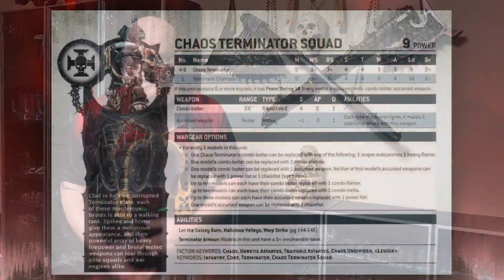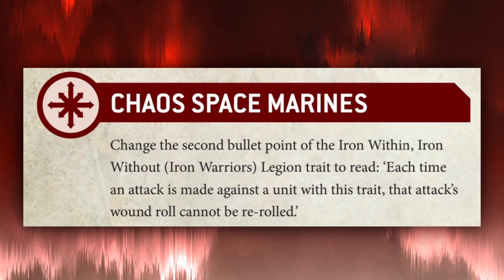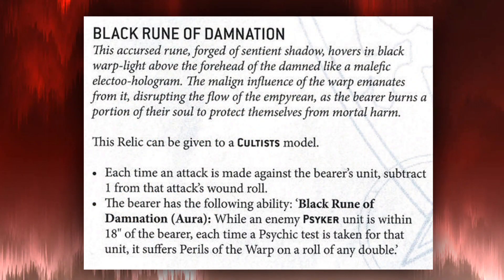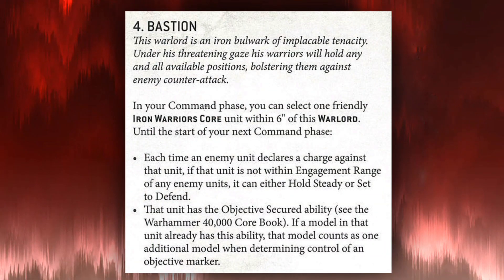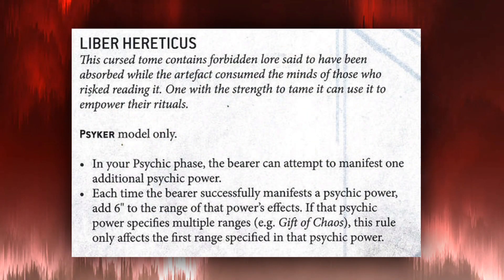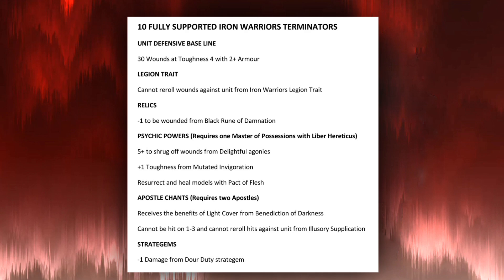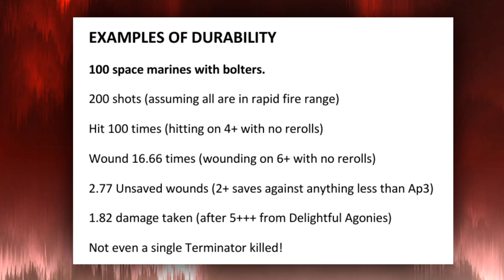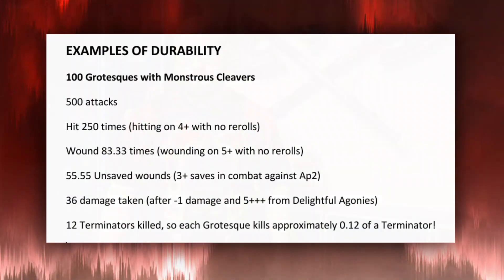UN-KILLABLE Chaos Space Marine Terminators - Iron Warriors List review, strategy, Tactics and combos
The fourth video in my series of the new series on the new Chaos Space Marine codex.

in this instalment I review Iron Warriors and talk about how to make Chaos Space Marine Terminators functionally unkillable!

If you want to purchase the Objective Markers from the end of the video go